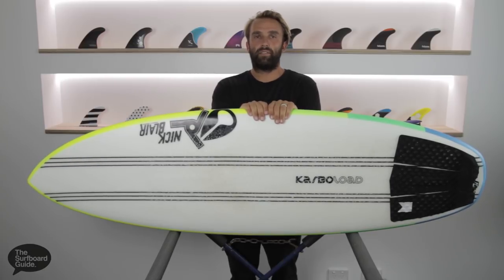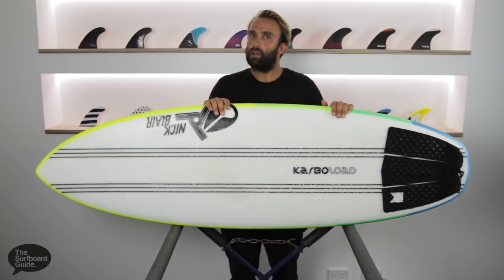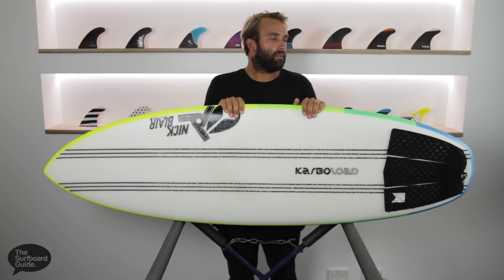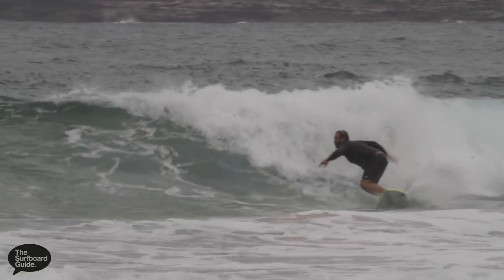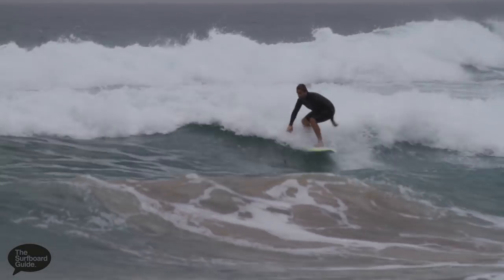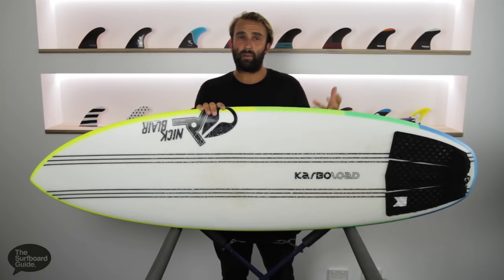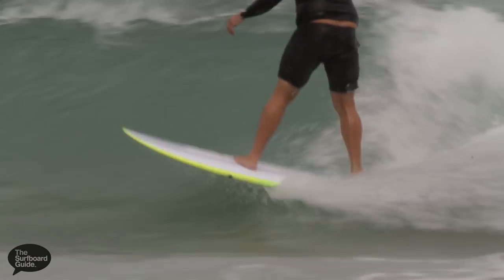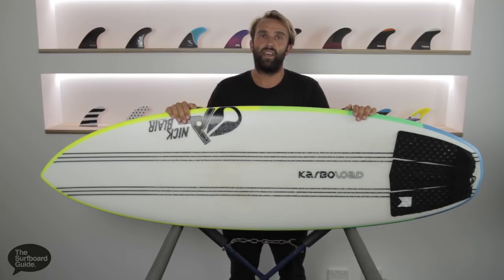Nick Blair Joistik Surfboards Cab Sav 2 Review - The Surfboard Guide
The Cab Sav 2 is a very fun and forgiving step-down surfboard for when those little waves aren’t looking to exciting. I really enjoyed surfing the Cab Sav 2 in some of the fairly average conditions we get across summer in Australia with generally 1-4ft wind swells with not a whole lot of push.

I surfed the Cab Sav 2 in a variety of conditions, and loved how the board would plane across flatter sections with ease, but the  nose lift and outline in the front of the board didn’t struggle when waves were steeper and provide better sections.

The Karboload Technology felt very lively and springy, and felt like it complimented the shape, giving it a very very lively feeling under foot.

I rode the Cab Sav 2 as a quad setup and loved how this felt, so natural, I didn’t feel the need to try other fins or fin configurations. The quad setup is well spread across the wide tail, and reacts really well with the vee coming through the back end of the board and out the tail.

I know there was a lot of interest in the Cab Sav 2, as the original Cab Sav was a very popular step-down for Nick and Joistik surfboards, and I know a lot of people locally who swear by the board across summer and when waves are sub two foot. I think if you were a fan of the Cab Sav, you are not going to be disappointed by the Cab Sav 2!

The CabSavII is an extension of the CabSav in length, roughly 4 inches, the outline is pulled in so the nose and tail widths have come in (although still a fuller outline) and the deck/rails are normal, full (in contrast to the Cab Sav’s concave deck). In essence it is more versatile than the Cab Sav as the conditions get bigger, but also favours those who prefer a bit more length. It still has the trademark flow and speed of the Cab Sav in all conditions, as I’ve used the same rocker and rail line combo. Like the CabSav the slight single concave blends to a deep double and vee bottom, working with the rolled rails and precision foil/rocker blend, ensuring the Cab SavII maintains speed, flow and response in a wide variety of everyday conditions.
The CabSavII is the go-to board that everyone seems to be able to agree on, because it caters to so many types of waves and skill levels. We predict just like the original CabSav, the CabSavII is so versatile it will stay on the best seller list for the forseeable future. Beginners can learn to surf on it and it still works really well under the feet of intermediate and professional surfers in excellent waves. The CabSavII is designed to help you paddle and catch more waves ensuring a better all round surfing experience.
The CabSavII comes standard with 5 fins (can be ridden a squad or thruster) and works perfectly in sync with Karboload Technology. Stock sizes range from 5’3” to 6’1” and come with a wide squash tail.

Check out joistiksurfboards.com for more info 👍